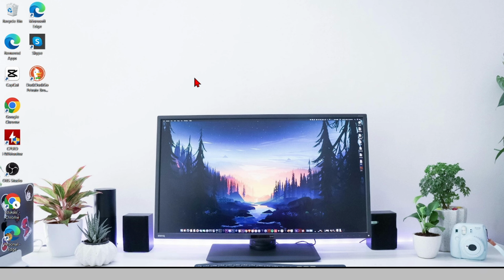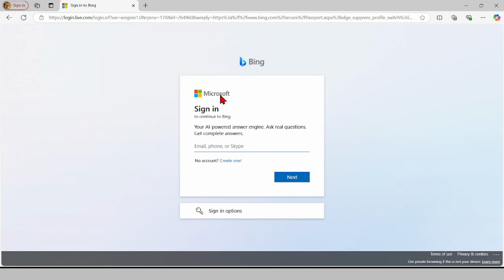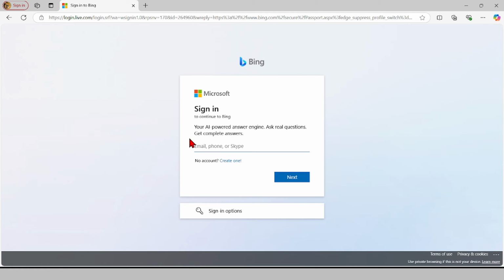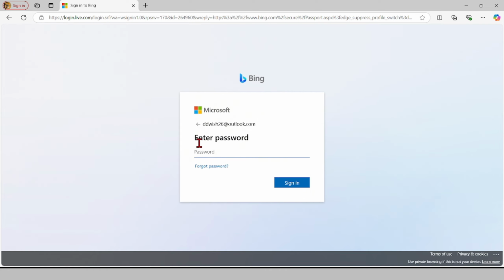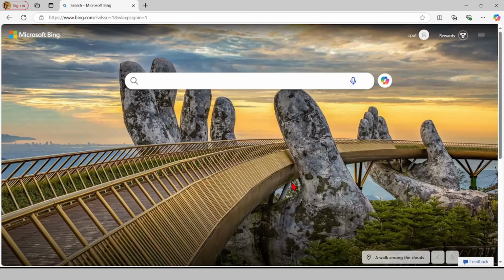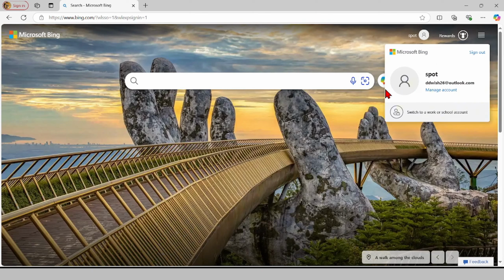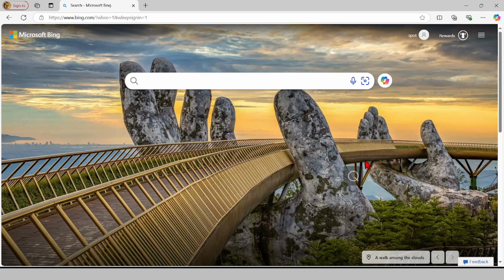How To Sign In Account Microsoft Bing In Computer